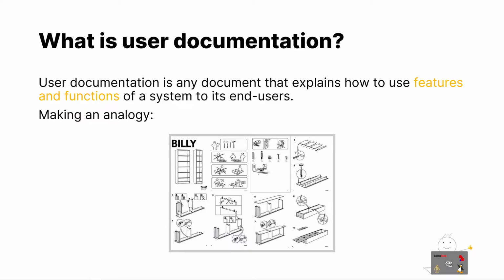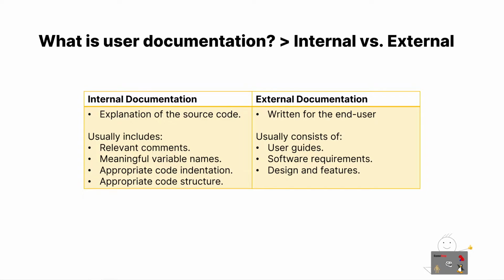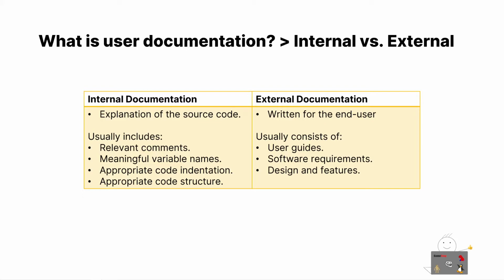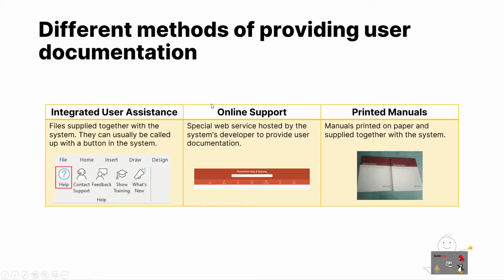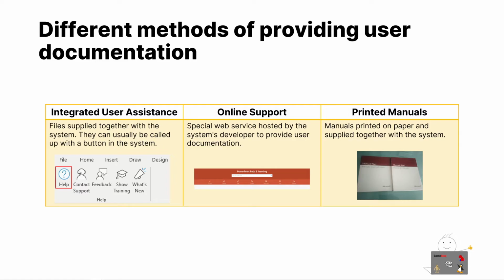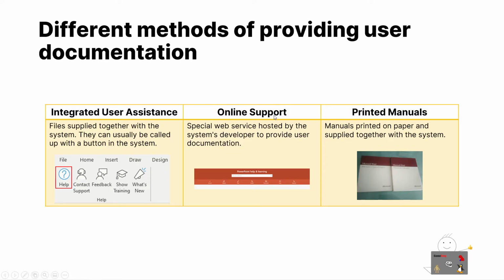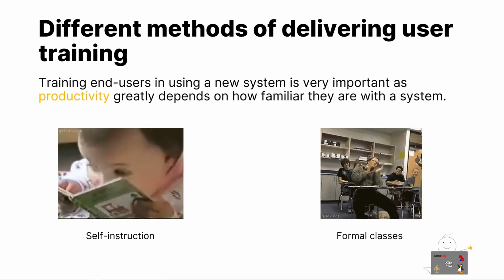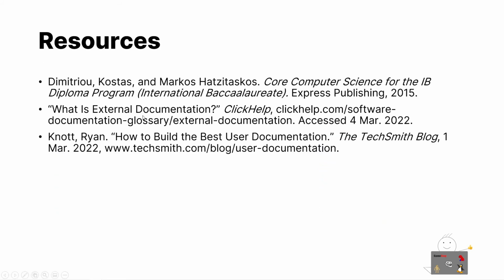User focus - IB Computer Science Syllabus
In today's video, we focus on the user and discuss especially important topics such as 'Importance of user documentation', 'Different methods of providing user documentation' and 'Different methods of delivering user training'.

⌚ Timestamps:
00:00 Introduction
00:11 What is user documentation?
02:14 Why is user documentation important?
04:20 Different methods of delivering user training
05:14 Resources